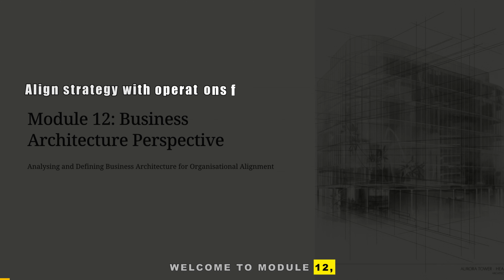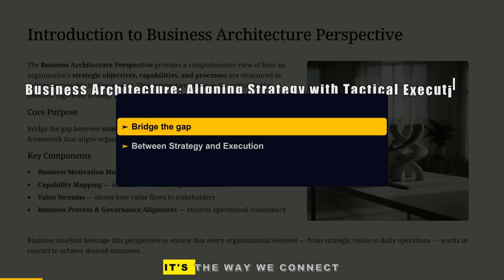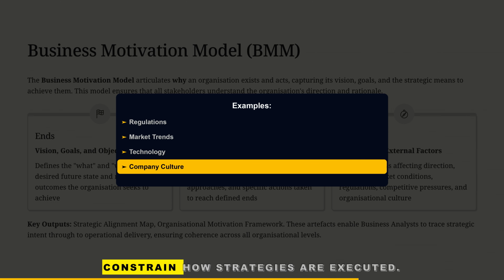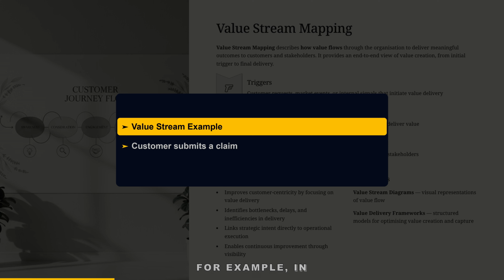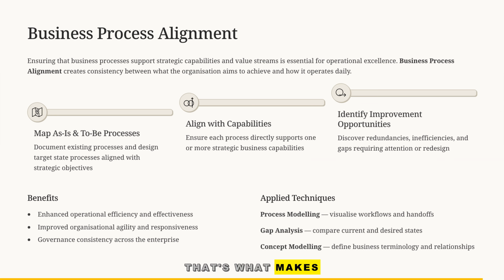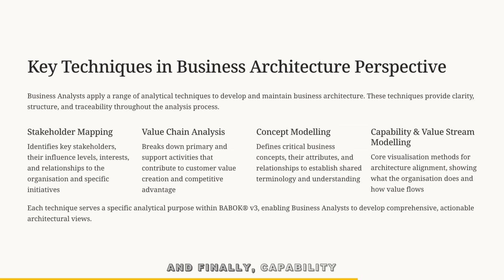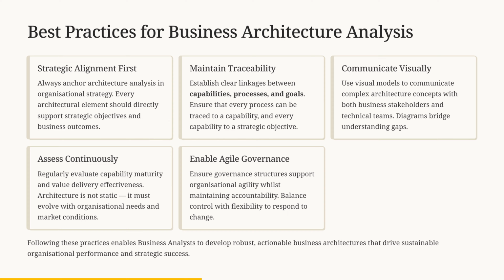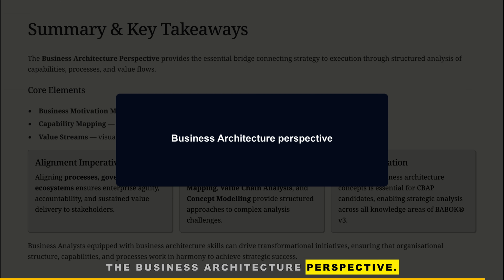Business Architecture Explained: Align Strategy & Execution for Business Transformation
Unlock the power of Business Architecture to transform your organization! (First 150 Characters - Hook)

In this comprehensive guide, we'll explore the core principles and practical techniques of business architecture, empowering you to align strategy with execution and drive measurable business outcomes.

We'll delve into:
* The Business Architecture Perspective (0:00): Understand the fundamental principles and how it supports organizational alignment and strategic execution.
* Business Motivation Model (BMM) (2:01): Learn how to define your organization's vision, goals, and objectives using the BMM framework. Discover how to trace every initiative back to the company's purpose, crucial for your CBAP exam.
* Capability Mapping (3:29): Discover how to map your organization's capabilities to create a stable foundation for strategic decision-making. Learn to identify strengths, weaknesses, and investment needs using capability heat maps.
* Value Stream Mapping (4:56): Understand how value flows through your organization to customers and stakeholders. Identify bottlenecks and improve customer experience by mapping value streams. Perfect for translating strategy into action.
* Business Process Alignment & Governance (6:18): Ensure your daily processes align with your strategic goals. Learn how to map 'as-is' processes, design 'to-be' processes, and align them with business capabilities.
* Business Ecosystems & Governance (7:40): Explore the broader network of partners, suppliers, and regulators that influence your organization's success. Learn how governance structures support accountability and decision-making.
* Analytical Techniques (8:56): Master key business architecture techniques, including stakeholder mapping, value chain analysis, concept modeling, and capability/value stream modeling.
* Practical Example (9:44): See a real-world example of a healthcare organization using business architecture to drive service transformation.
* Key Principles of Expert Business Architects (10:50): Discover the principles that differentiate expert business architects, including strategic alignment, traceability, visual communication, continuous assessment, and agile governance.

Whether you're preparing for your CBAP exam or aiming to drive strategic initiatives within your organization, this video provides the knowledge and tools you need to succeed. Learn how to become the business analyst who shapes strategic direction!